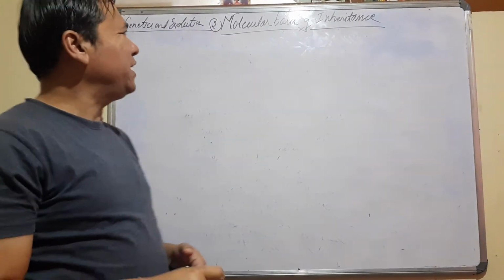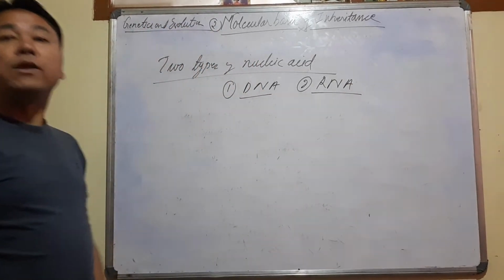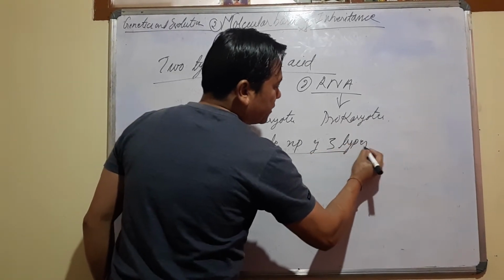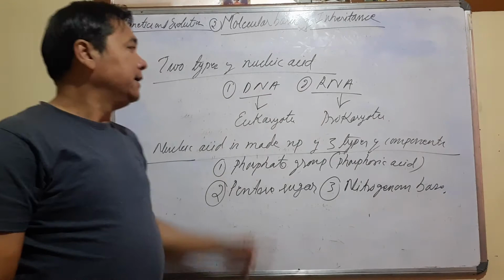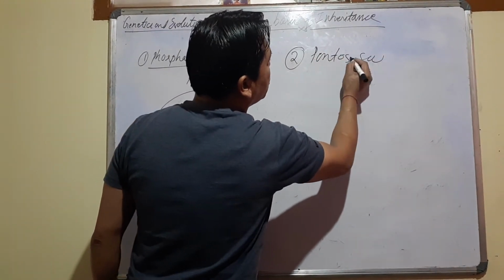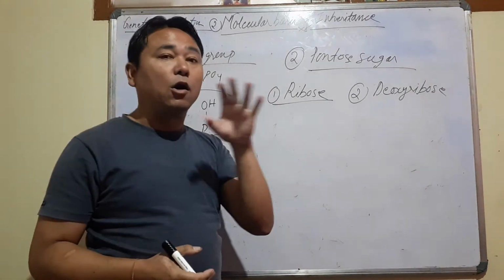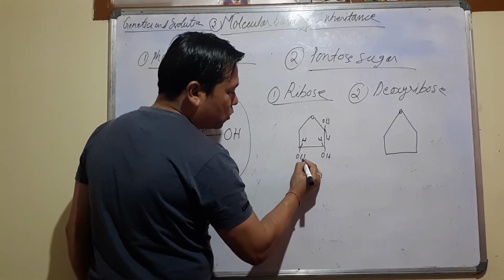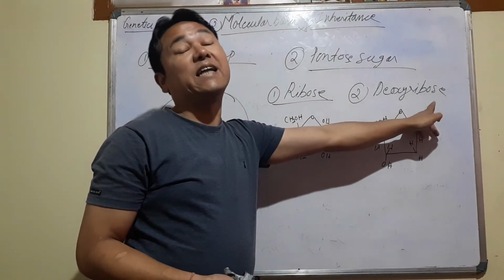Nucleic Acids XII (DNA and RNA)1st video